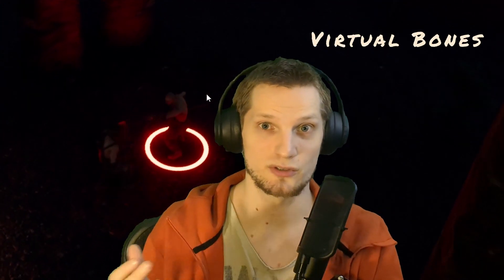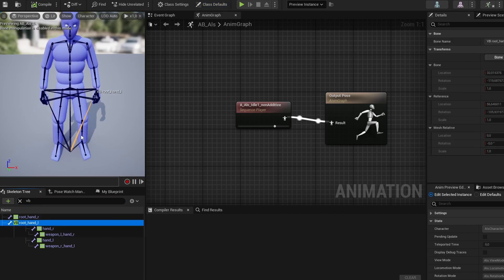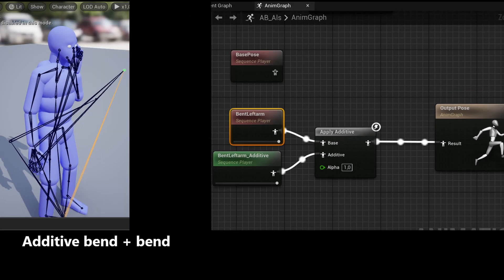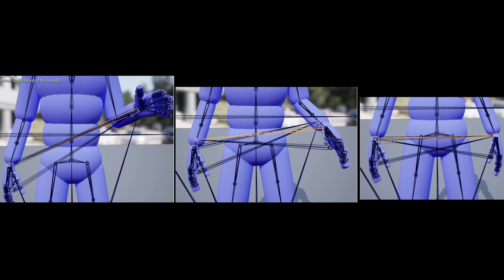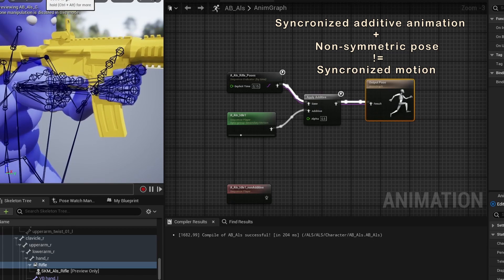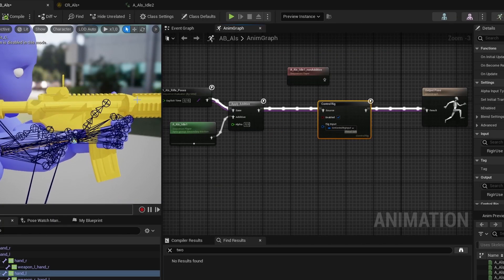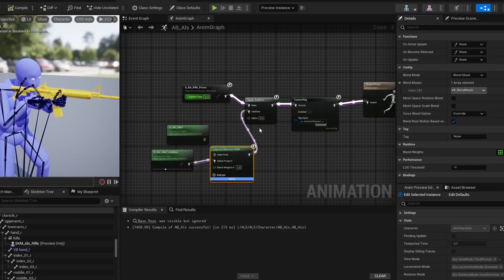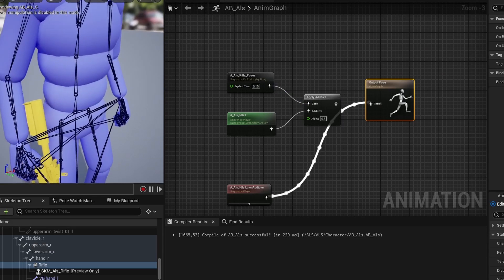Virtual Bones - The Bones of Unreal Engine #4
Virtual Bones in unreal engine let you switch the "space" in which bones are manipulated, this video goes in detail on how they behave and are used

where I cover general game development and the progress of my game 'Wartribes'

In this video I explain what Virtual Bones are, how they behave in detail and how they can be used to give additional flexibility and robustness to your animations. This is the fourth video in my series on the Bones of Unreal where I aim to provide a comprehensive understanding the complex skeletal system in unreal engine 5.

QUESTION? Don't hesitate to ask below and I will do my best to help you!

00:00 Intro
00:15 What are virtual bones
01:06 Setup of virtual bones for hands
02:16 Analyzing VB behavior
07:14 Fixing 2H weapon "Swimming"
11:06 Layered blend per bone
12:20 Other uses